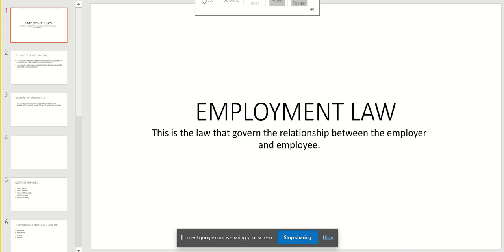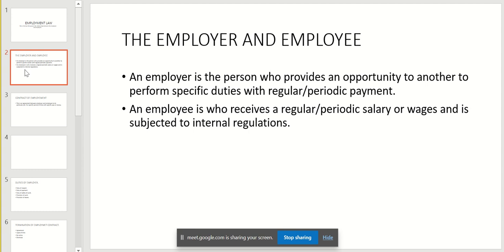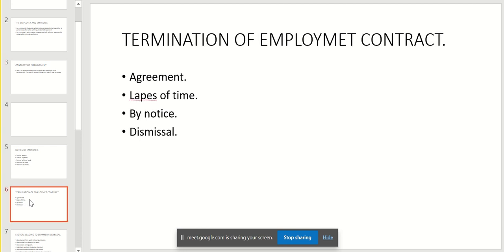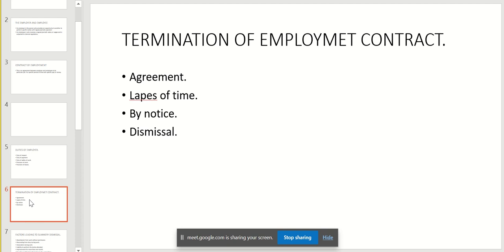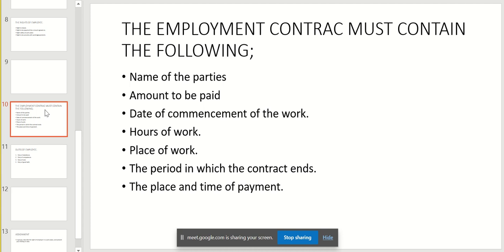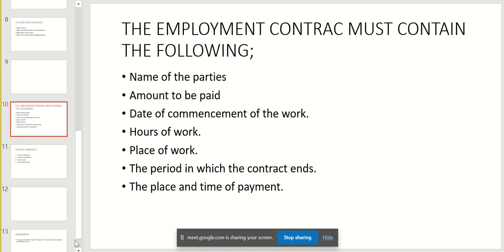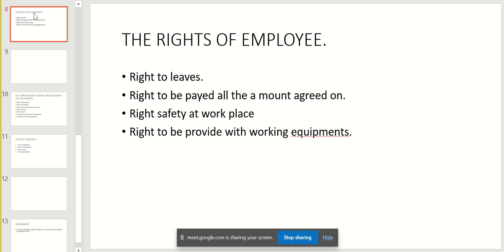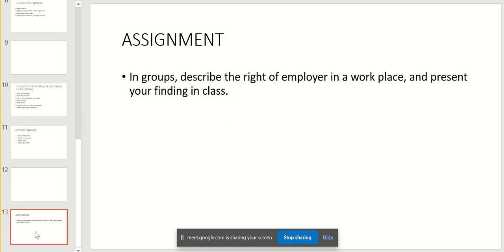joram legal aspect of employment